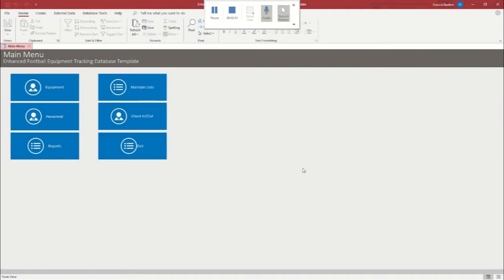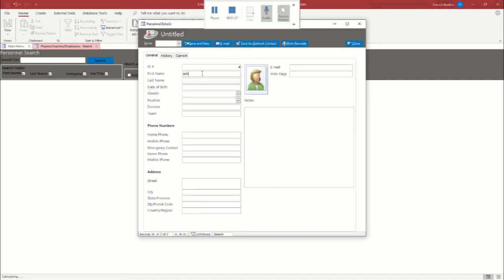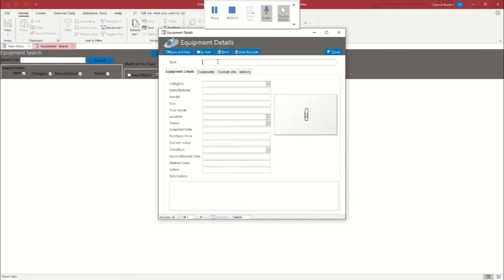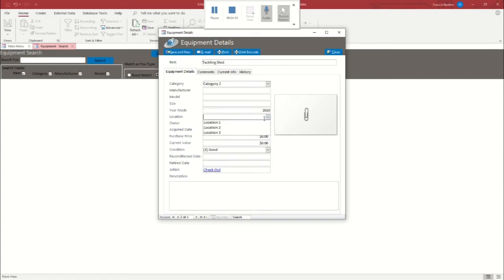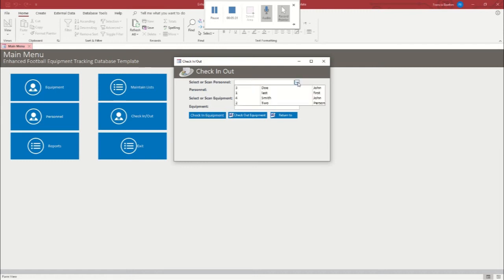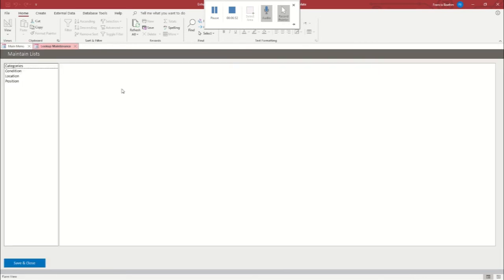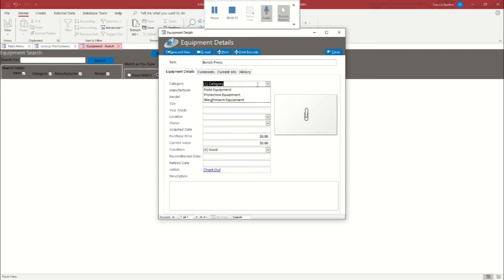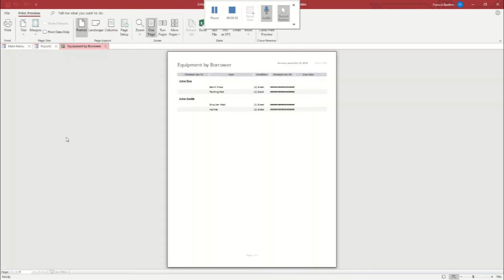WSI - Free Microsoft Access Tutorial - Enhanced Football Equipment Database Management Template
The Microsoft Access Football Equipment Tracking Database Enhanced is a full-featured Football Equipment Tracking system built all in Microsoft Access tables, forms, reports, and VBA (Visual Basic for Applications) code. The Microsoft Access Football Equipment Tracking Database Enhanced offers Asset set-up, Check In, Check Out, Contact setup, canned reports, search, print and drop down maintenance. It also includes bar code integration for personnel and equipment and a check in/out system using those bar codes. If you don't need the bar code integration, be sure and check out our standard Football Equipment Tracking Database here.
except provides support for bar codes.

0:00 Introduction
0:18 Demo
10:18 Conclusion

836 N. 2nd Street
Ames, Iowa 50010

BTC  3FNbZTZcGtZhXuijcsoV4JrZv2E74aLBwc
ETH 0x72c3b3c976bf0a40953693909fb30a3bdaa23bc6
LTC MUnUgvzRquK8GqmbMKDjbuwxDX6LgRAjts